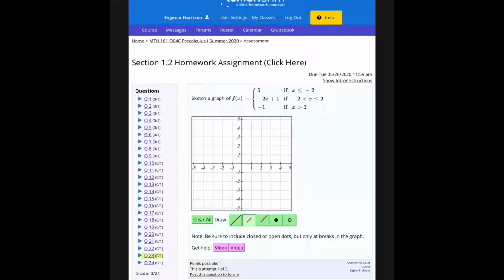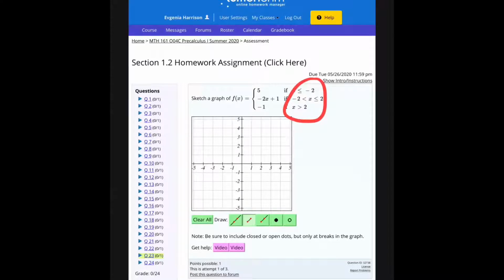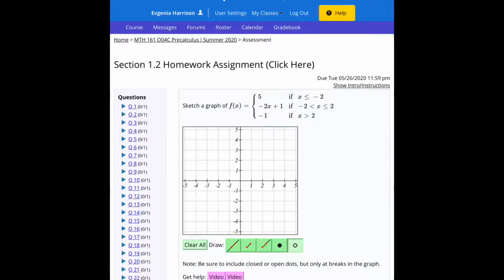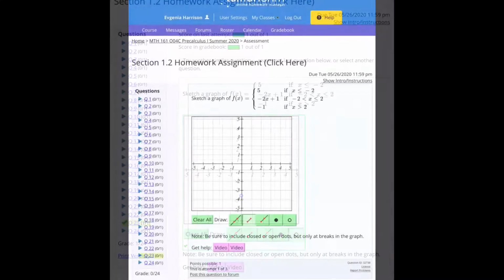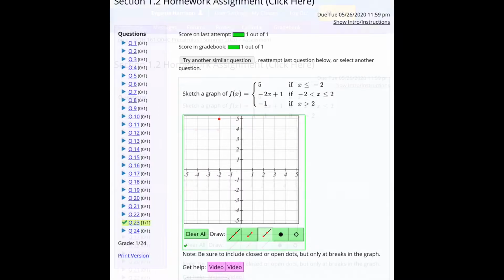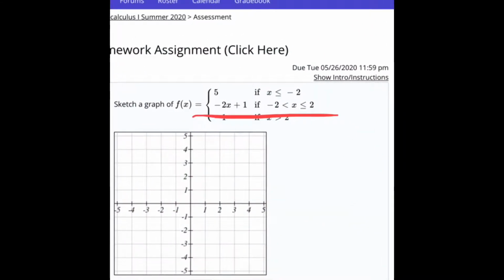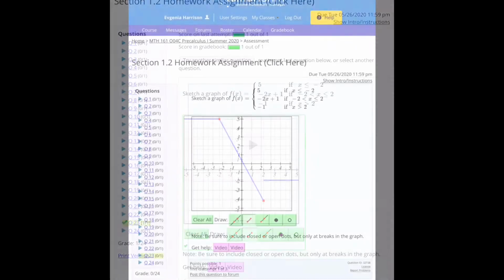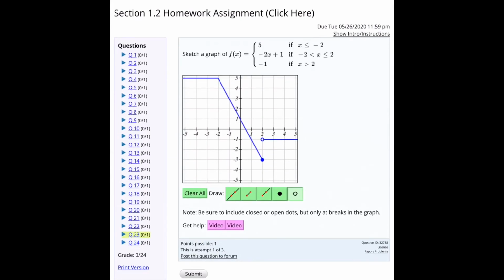Graphing Piece Wise Functions on Lumen OHM (Constant and Linear)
Graphing tools available on ohm.lumenlearning.com.